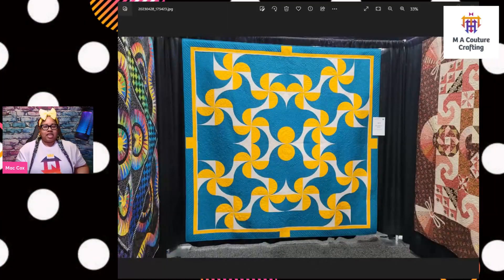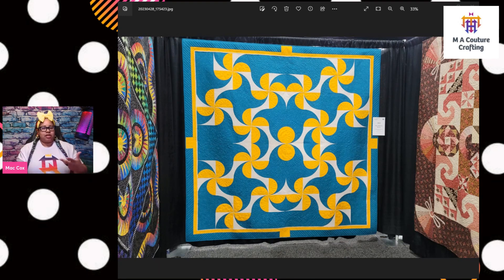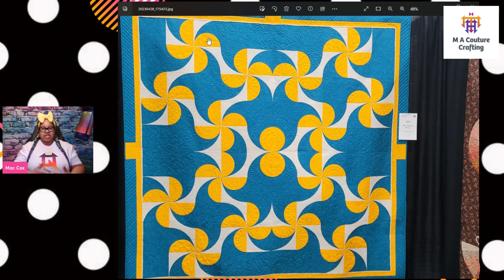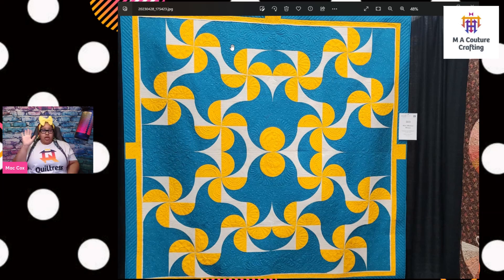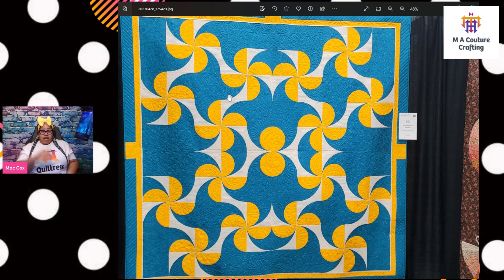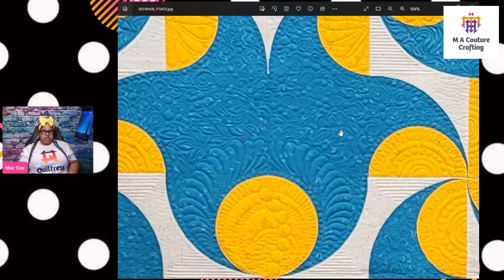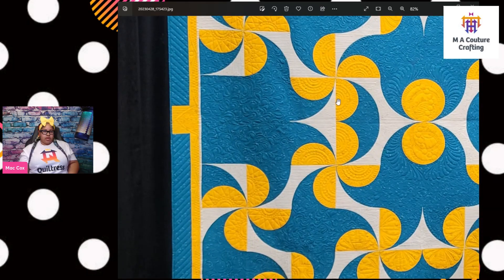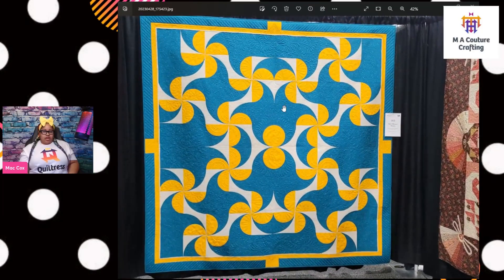Quilt Celebration New Mexico Winds Quilt | George Dana Brabson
Let's have some fun in the comment section loving on this quilt and quilter.  The shapes on this are so much fun it makes me want to try them myself.